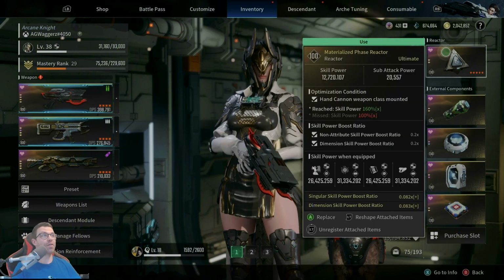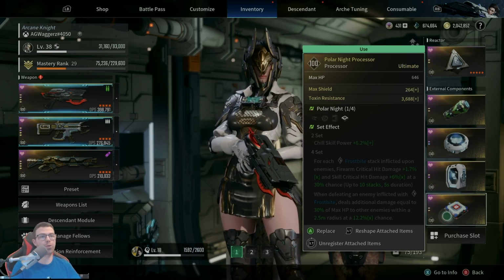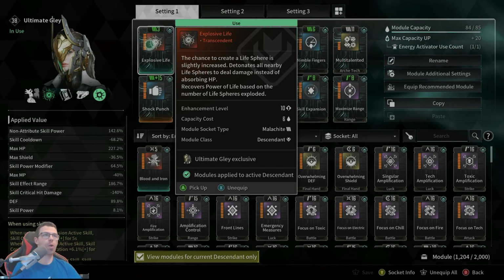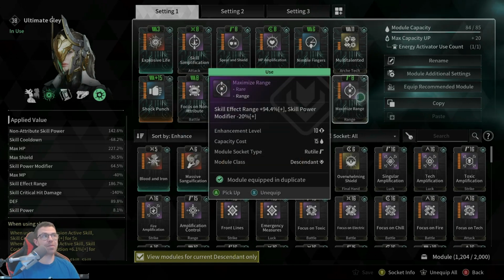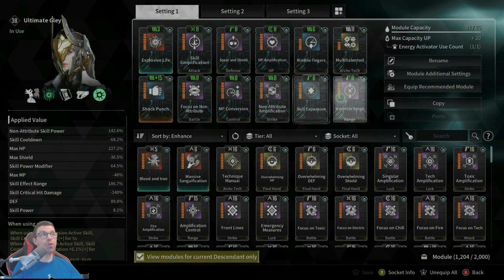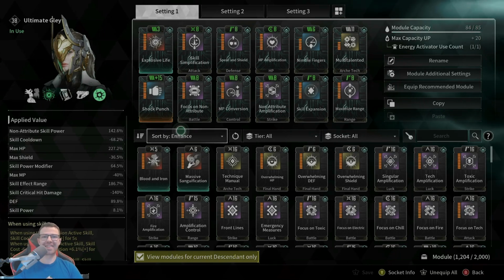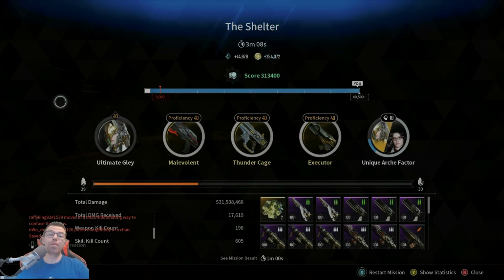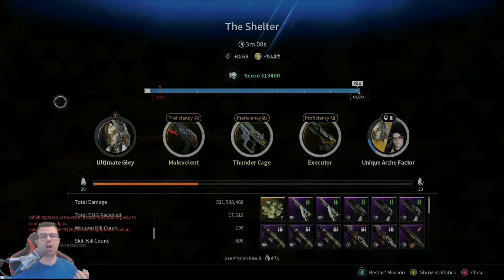Ultimate Gley Mobbing Build The First Descendant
Ultimate Gley Build designed for 400% Missions and Void Erosion Purge on The First Descendant